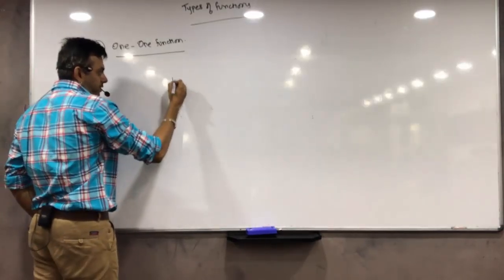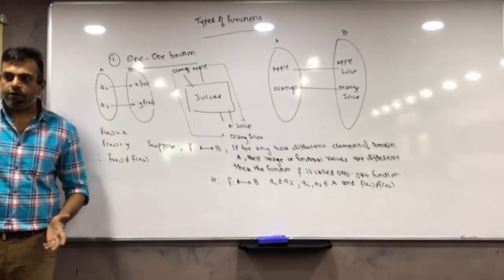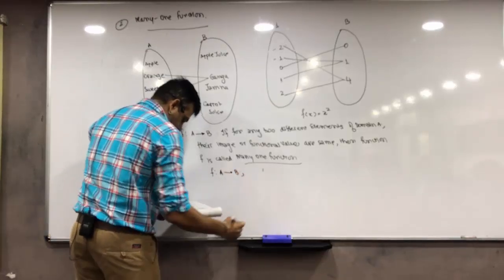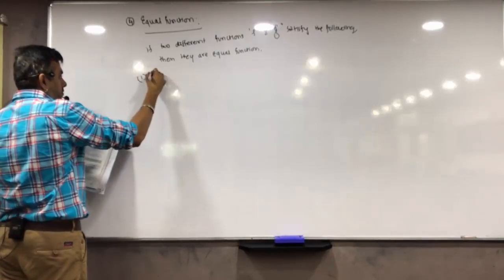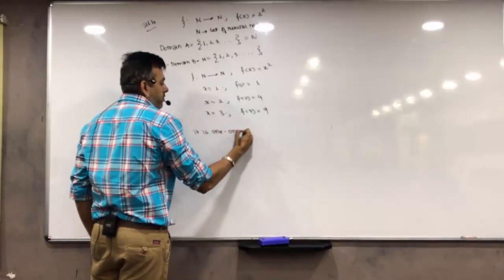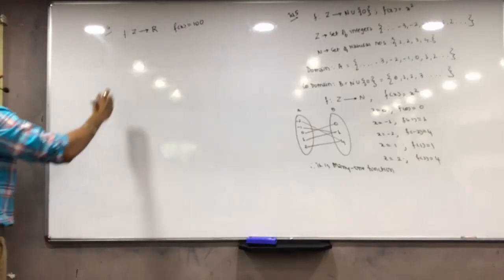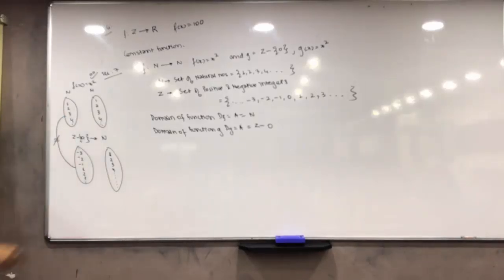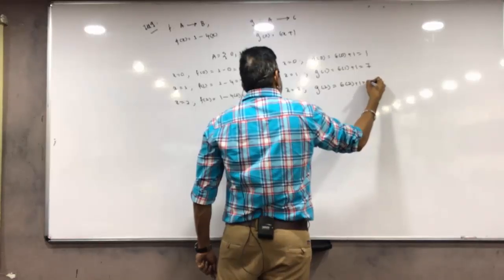Lecture 3 Types of Functions